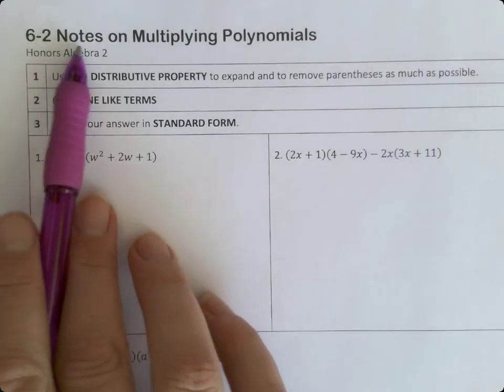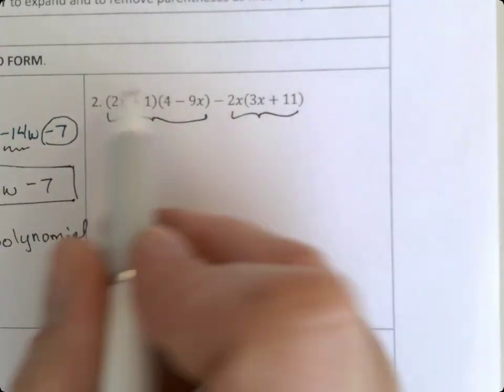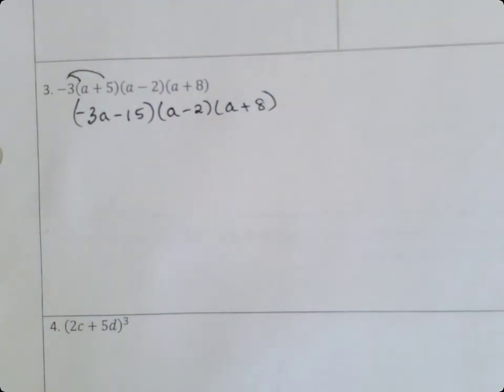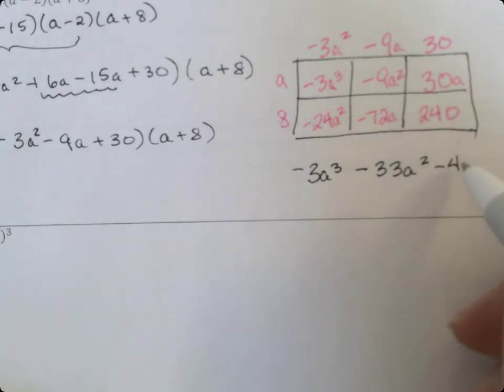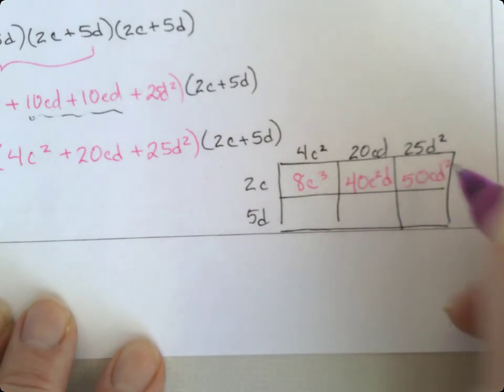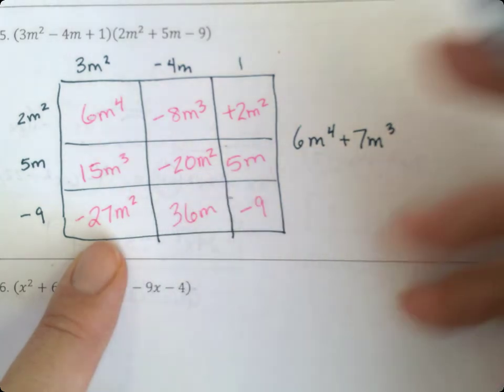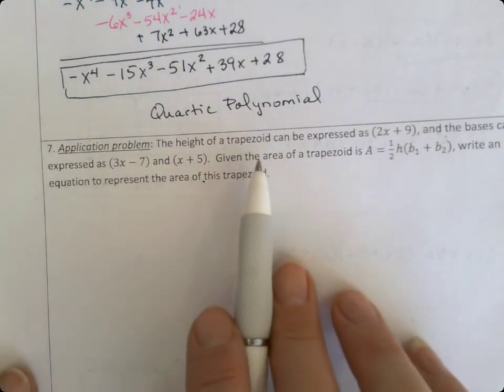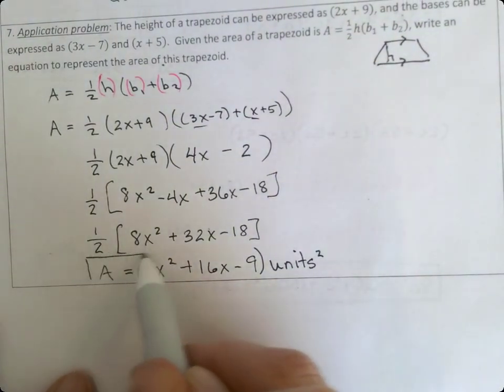6-2 Multiplying Polynomials Lesson